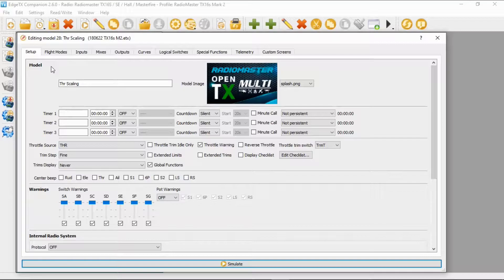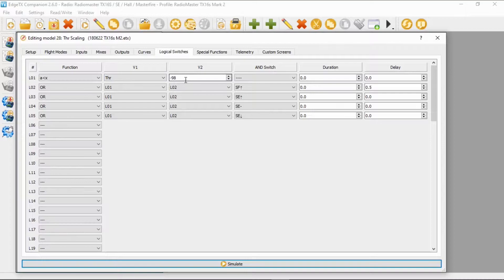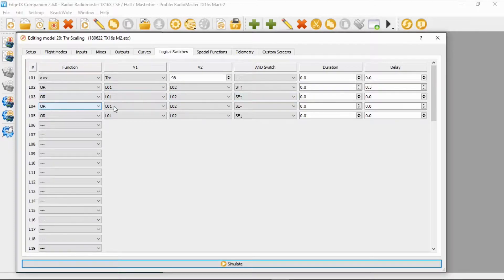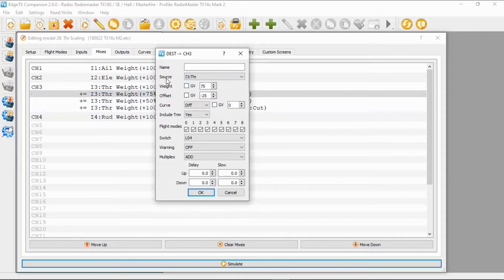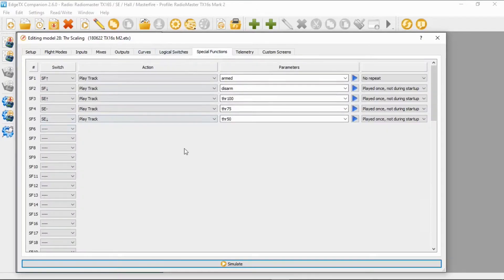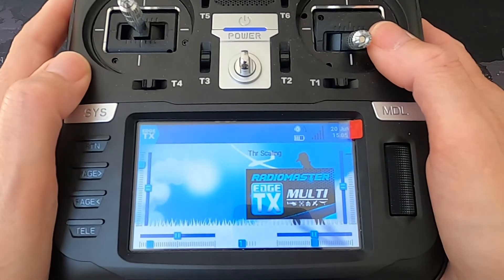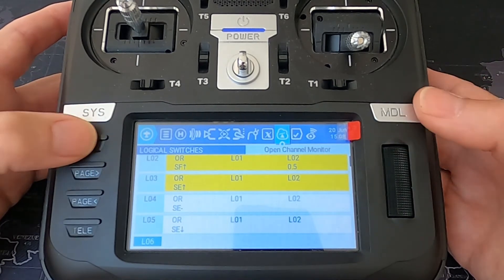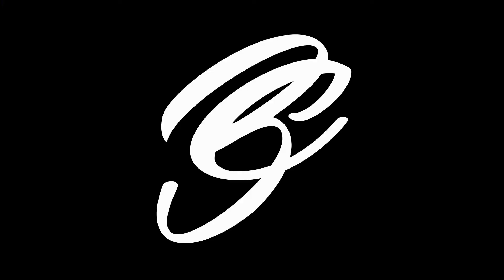EdgeTX Throttle Scaling with “Safe” Throttle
In this video I will show you the settings in EdgeTX Companion to setup throttle scaling with a safe throttle. This will set the motors up to a switch and will not arm until the switch is selected and the throttle is in the low position for all throttle scales set to a switch.

Happy Flying.